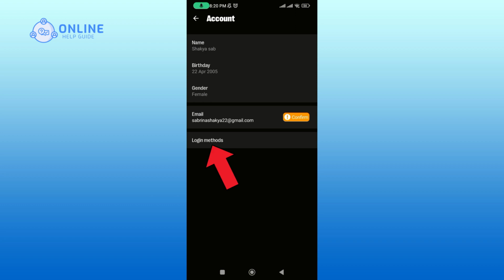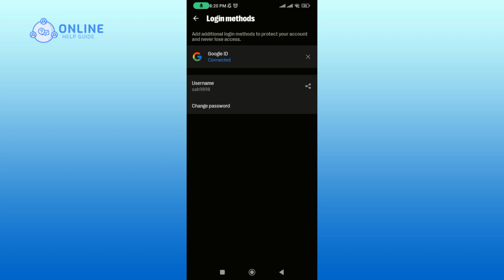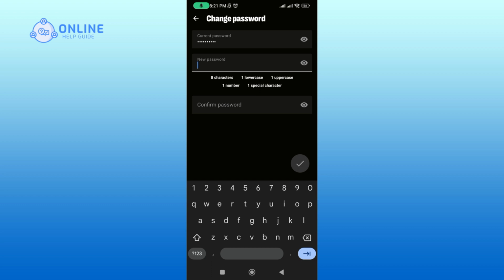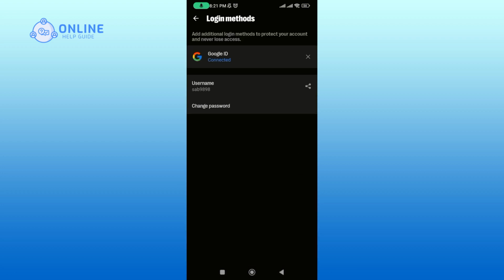How to Change Password on Yubo? 2024 (Quick & Easy)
Keep your account safe on Yubo by changing your password! Learn how to change your password easily with this step-by-step guide. In this video, we'll show you how to create a new password to protect your account. Watch now and make sure your Yubo account stays secure!

Chapters
00:00:00 Intro
00:00:15 Change Password on Yubo
00:01:10 Outro